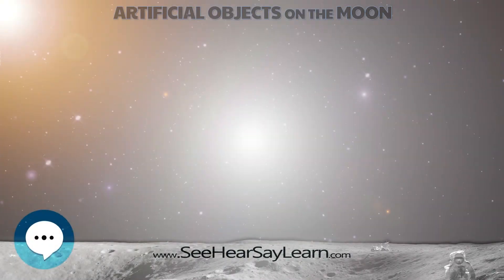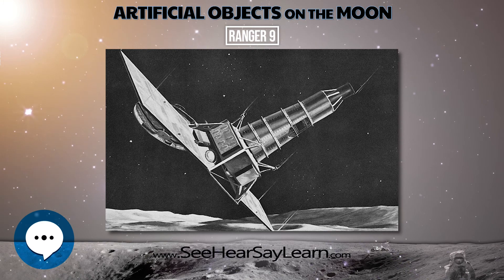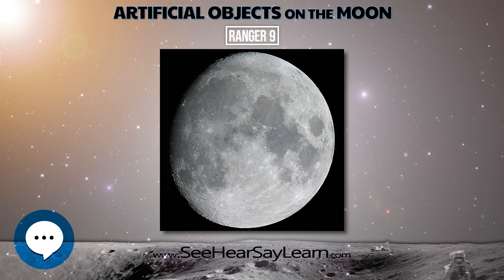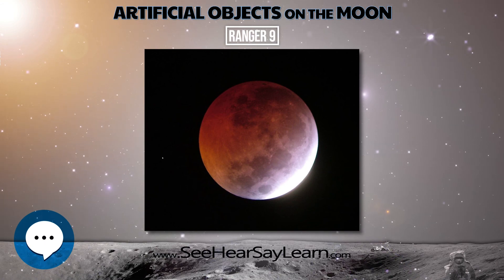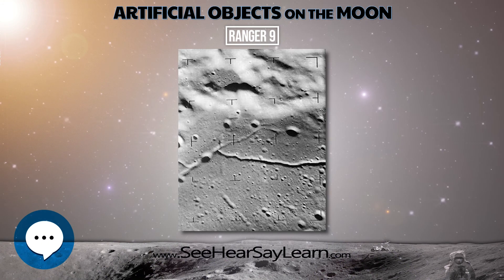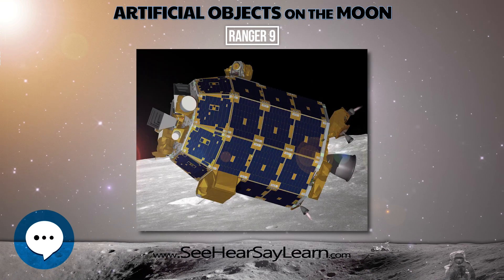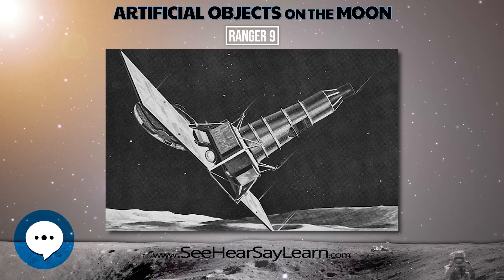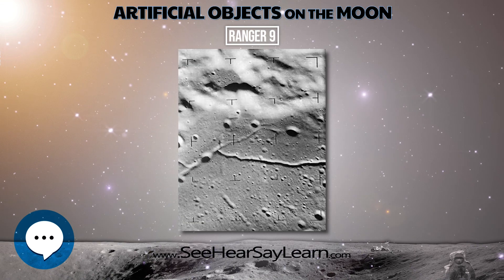Ranger 9 🛰️🚀🌕 Our Stuff on the Moon 🌕🚀🛰️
Ranger 9 was a Lunar probe, launched in 1965 by NASA. It was designed to achieve a lunar impact trajectory and to transmit high-resolution photographs of the lunar surface during the final minutes of flight up to impact. The spacecraft carried six television vidicon cameras—two wide-angle (channel F, cameras A and B) and four narrow-angle (channel P)—to accomplish these objectives. The cameras were arranged in two separate chains, or channels, each self-contained with separate power supplies, timers, and transmitters so as to afford the greatest reliability and probability of obtaining high-quality television pictures. These images were broadcast live on television to millions of viewers across the United States. No other experiments were carried on the spacecraft.
In this video series we'll cover all the artificial man-made objects that reside on the moon's surface.
This video is about "Ranger 9".This video is about "Ranger 9".